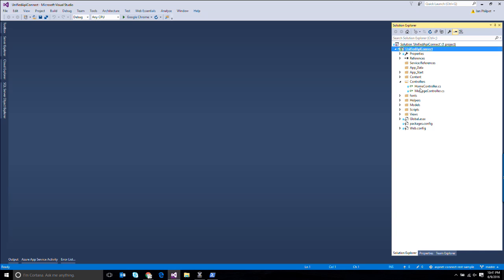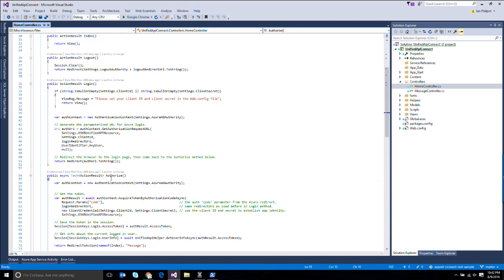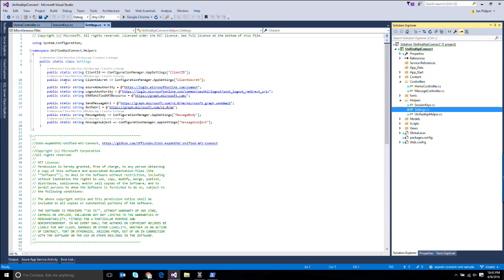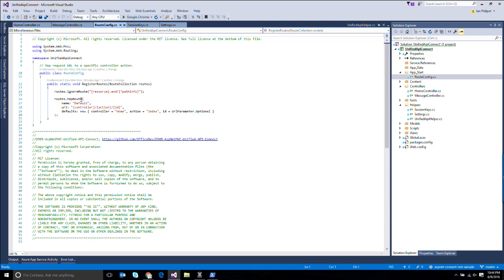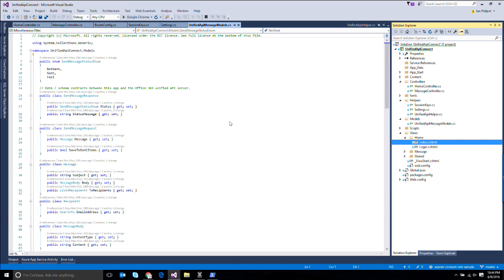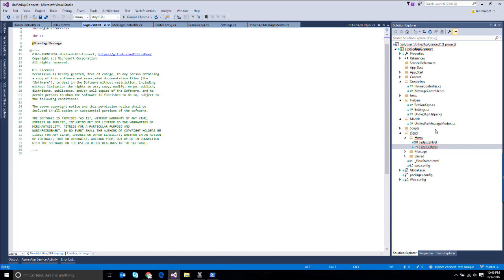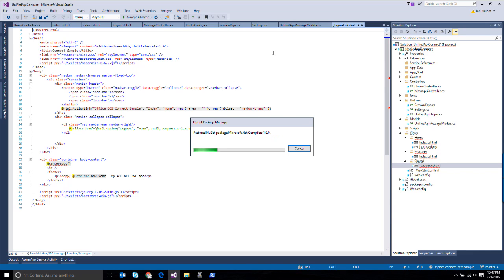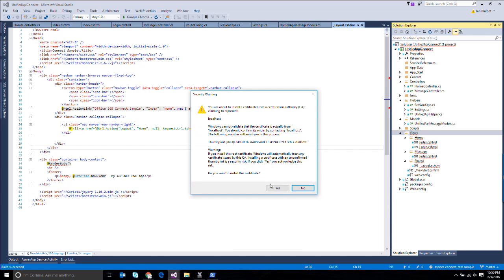Microsoft Graph - Outlook Calendar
I'm playing with the Microsoft Graph API